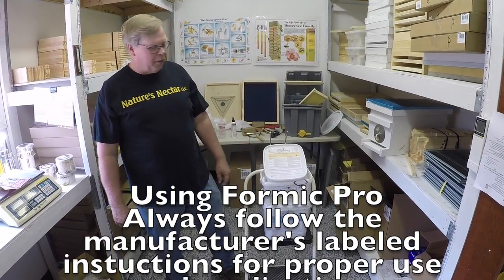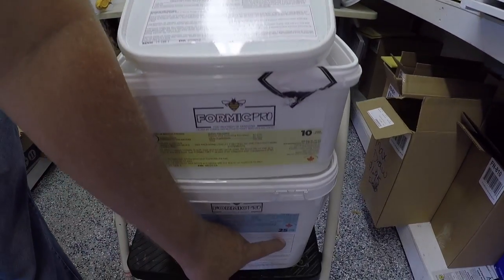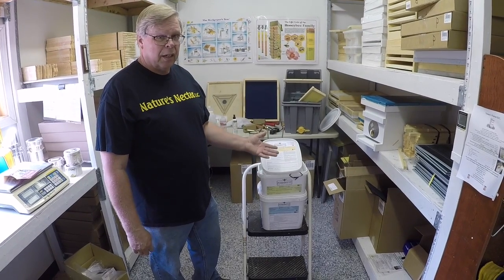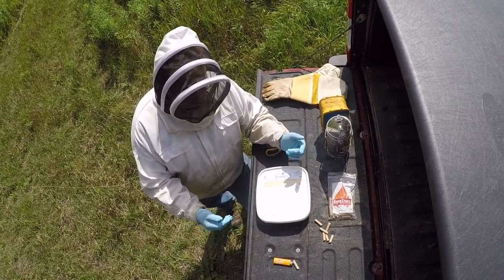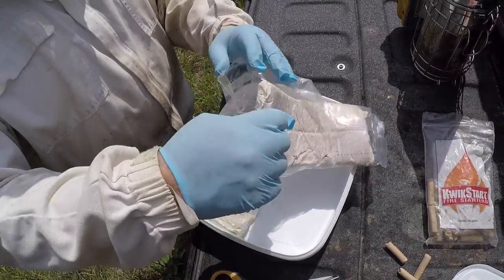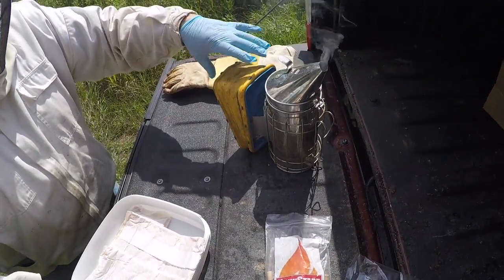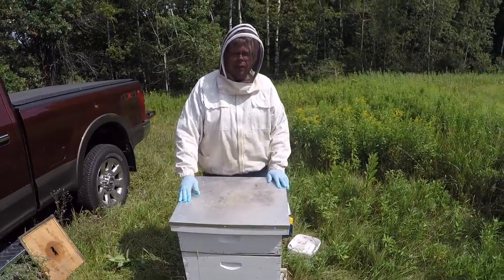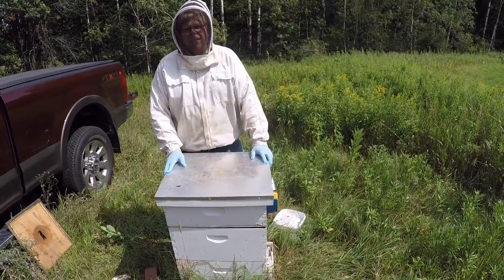Formic Pro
New mite treatment, late summer 2017
 Varroa Mite treatment,  Formic Pro, active ingredient is formic acid. This is an organic mite treatment.